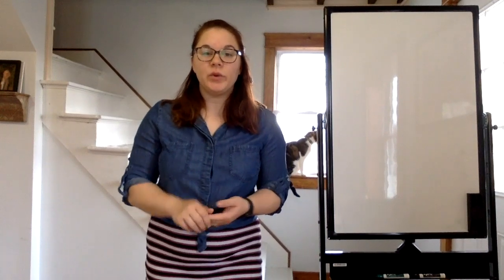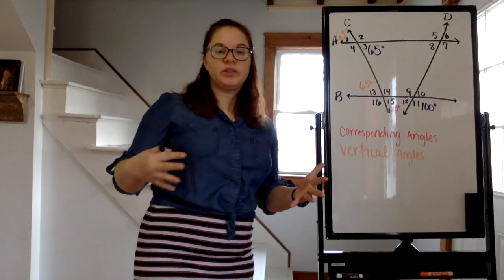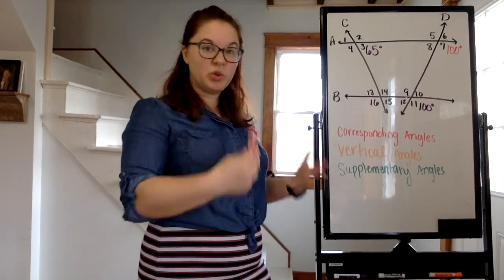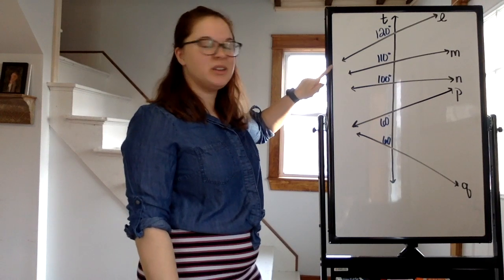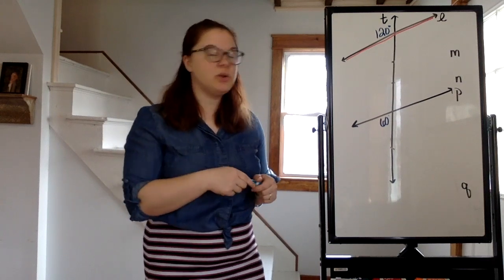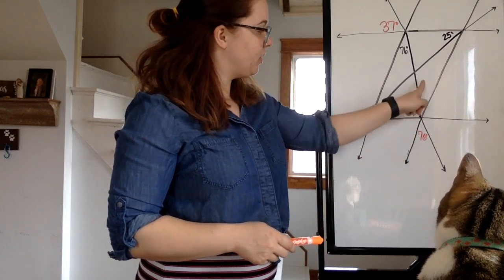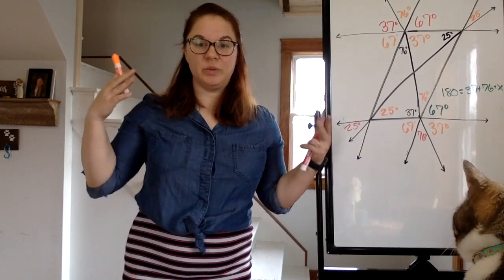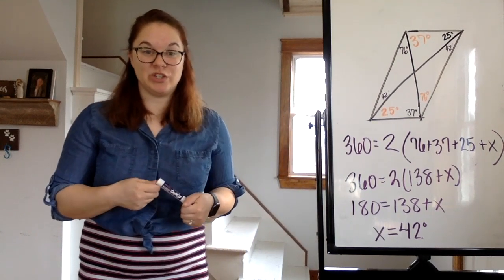Solving Problems with Angle Relationships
Today we will continue using the ideas of supplementary angles, vertical angles, linear pairs, and corresponding angles to solve for unknown angle measures.